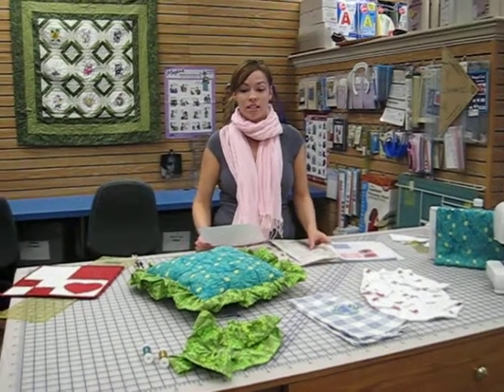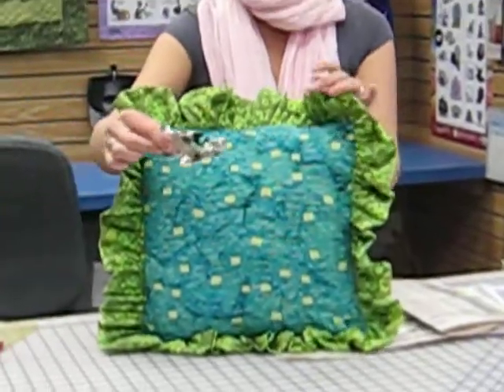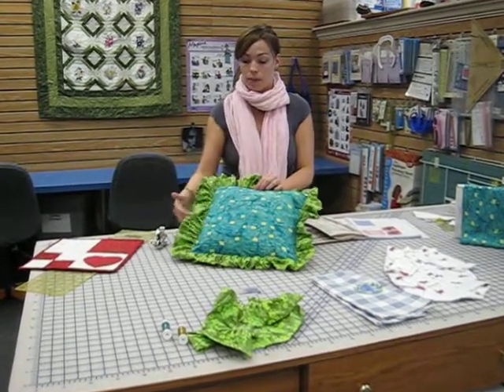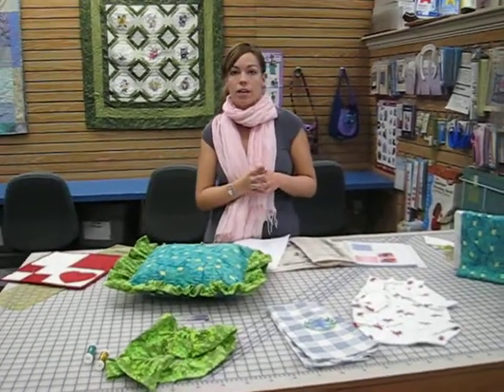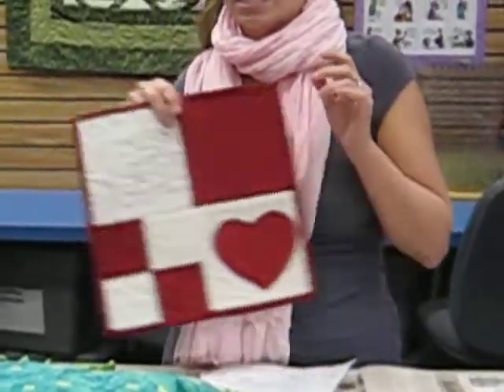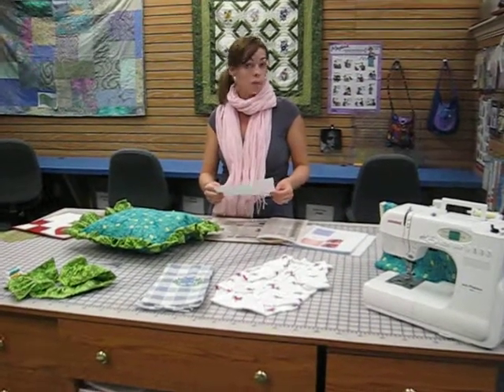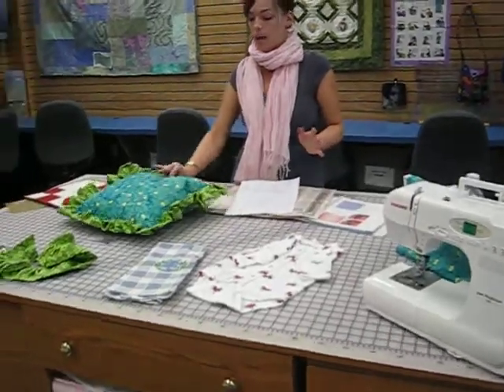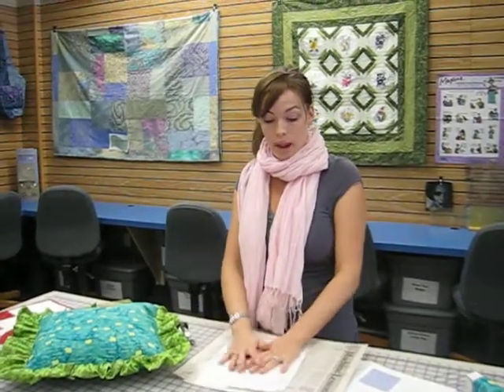Audrey's Sew & Vac Lessons